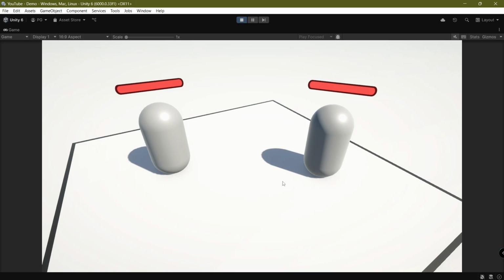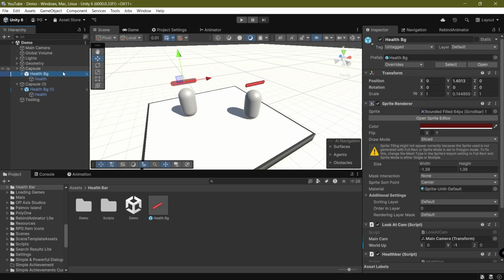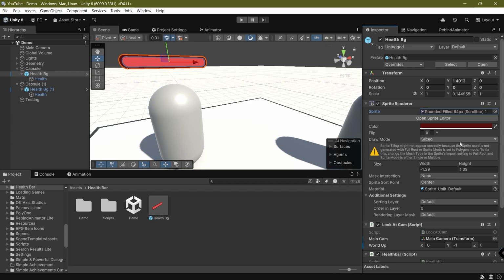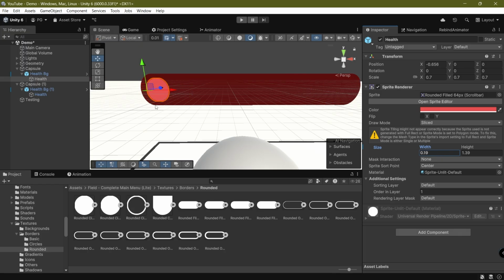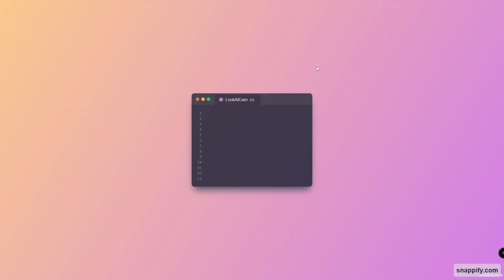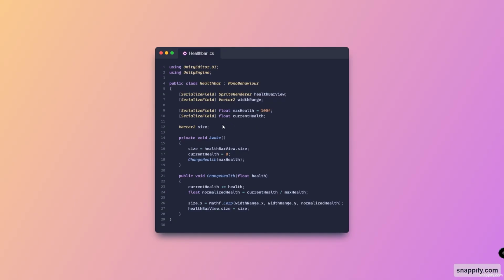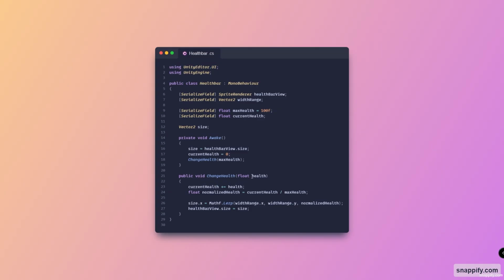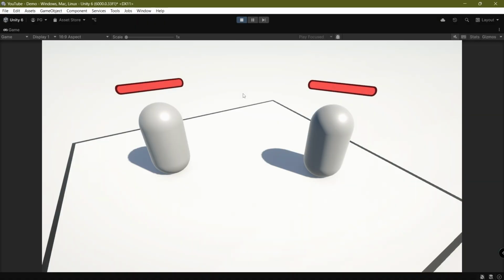Unity 3D Health Bar EXPLAINED – Create a Clean, Dynamic & Easy-to-Use Health UI!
Sick of boring, flat health bars that make your game feel like a toddler’s scribble? In this video, I’ll show you how to whip up a juicy, 3D health bar in Unity that visually pops and keeps your players hooked.

Perfect for any game where you want health to be crystal clear and satisfying to watch — FPS, RPGs, action, you name it. You’ll learn how to link health changes to a smooth 3D bar that updates in real time.

🔥 What You’ll Learn:

Setting up a simple 3D health bar prefab

Linking health values from your player script to the bar’s scale

Using color changes or gradients to show low health warning

Positioning the health bar above the player or enemy

Polishing with smooth transitions and animations

Bonus: How to make the health bar always face the camera for maximum clarity

⏱ Timestamps:
00:00 – Intro
00:29 – Scene Set-up
03:29 – Coding
06:07 – Outro

📢 Love clean UI and game feel?
💬 COMMENT your next game mechanic you want me to break down — I bloody read every single one